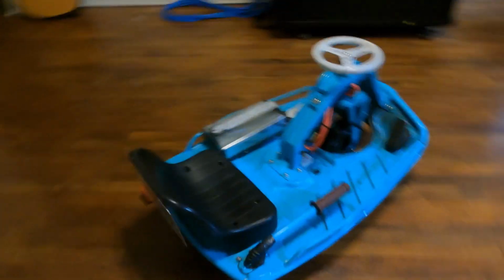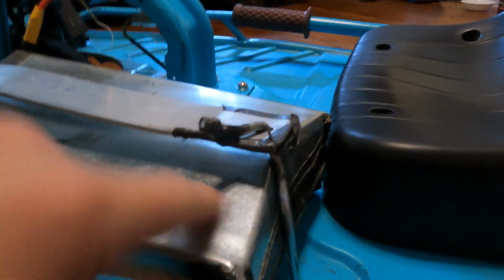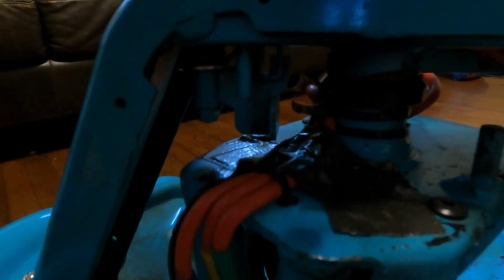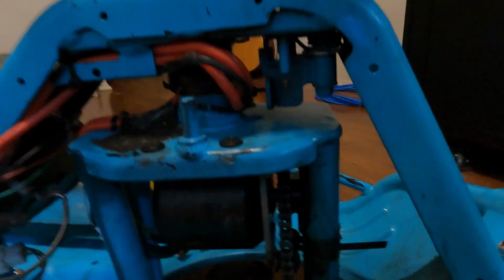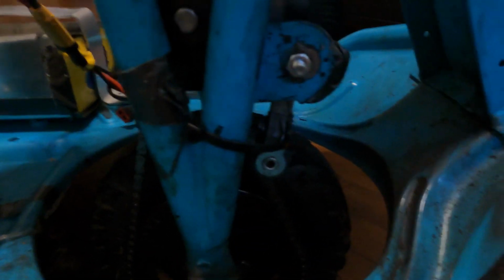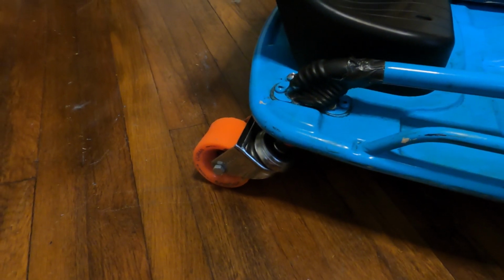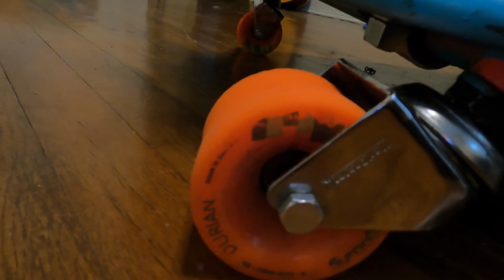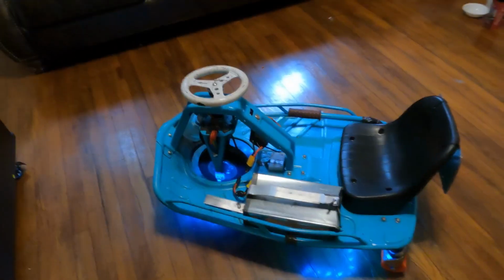How to modify a standard Razor Crazy Cart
I have been getting a ton of request from people on how I built this Crazy cart, so I thought I'd do a video highlighting each upgrade I did, and include the links here in the description!

Crazy Cart Part list:

Standard Razor Crazy Cart - buy new on amazon or buy used from Facebook marketplace

Headset bearing

48v 20ah 35a Battery

Orangatang Durian 75mm longboard wheels

Extra wheels